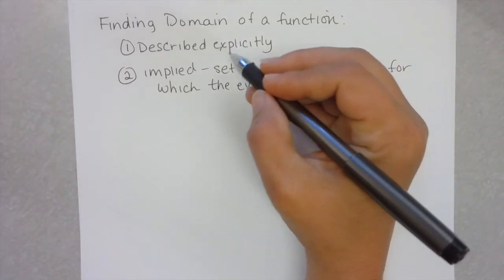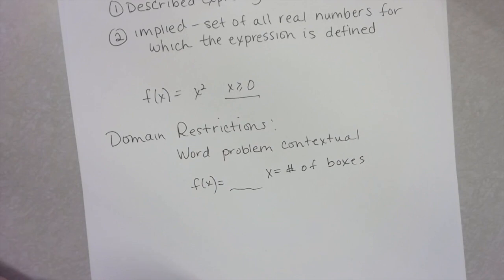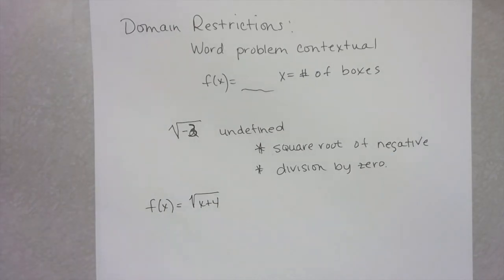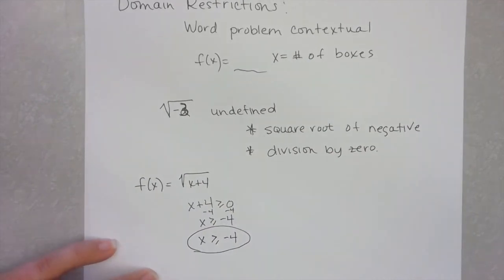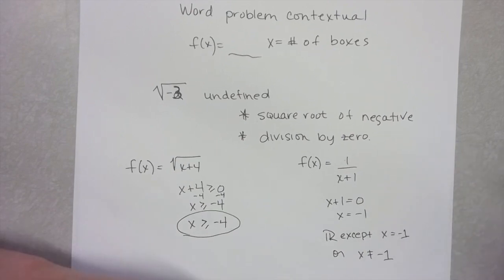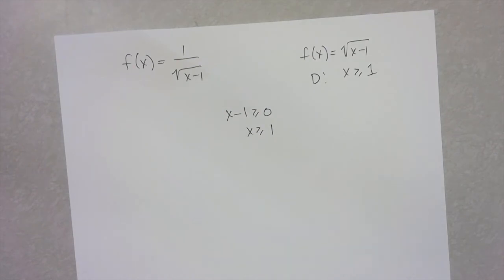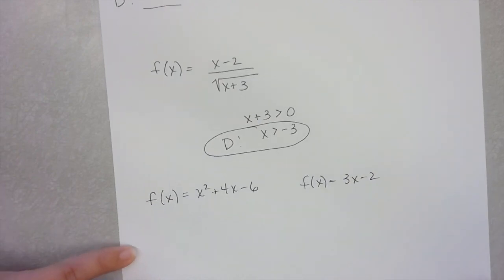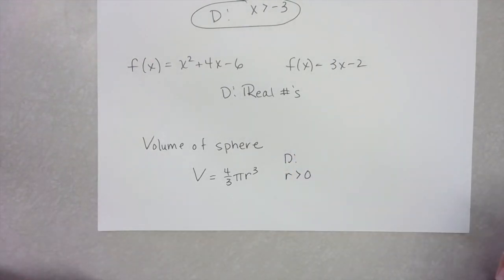Domain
This video is about Domain